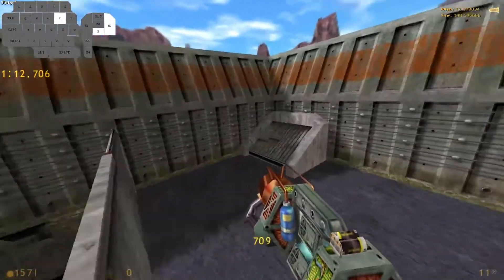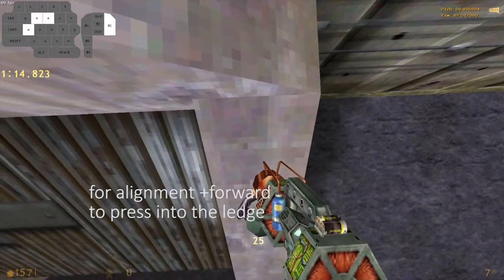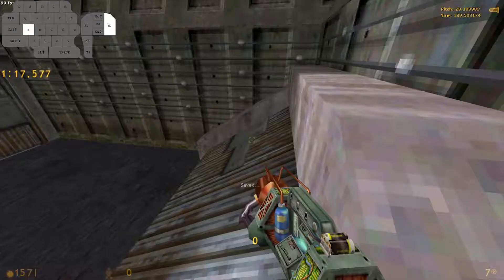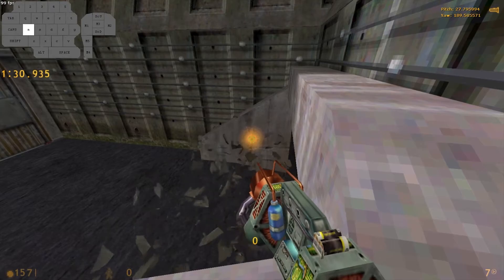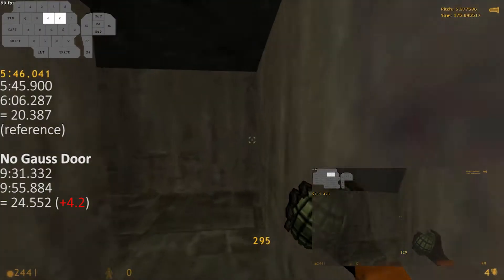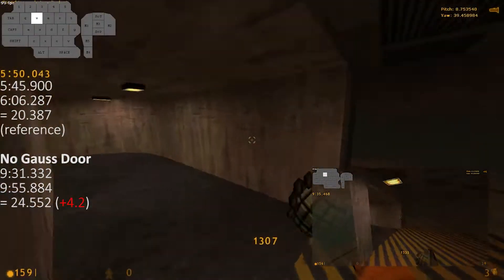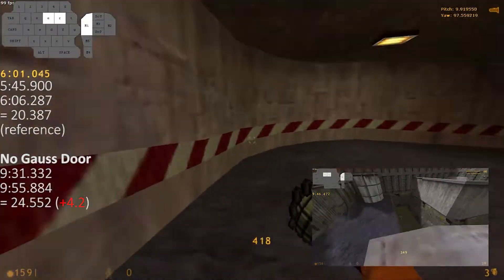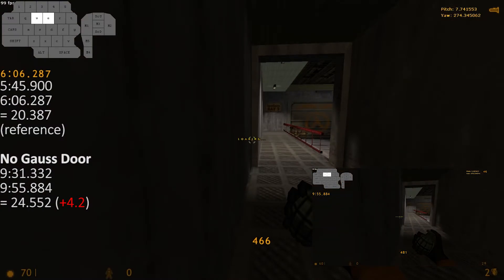HL AsT: Surface Tension - Gauss Door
See for information in the description.

Here is a spreadsheet of links to former tutorials and their takes on the situation:

Greetings
qd